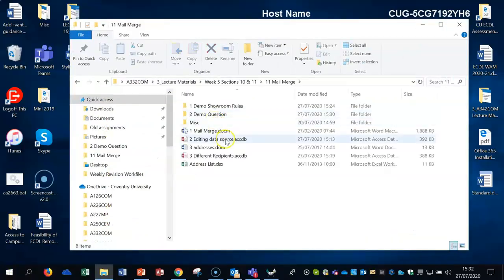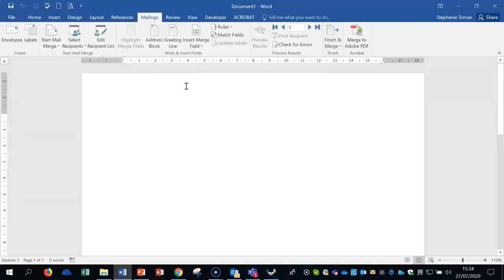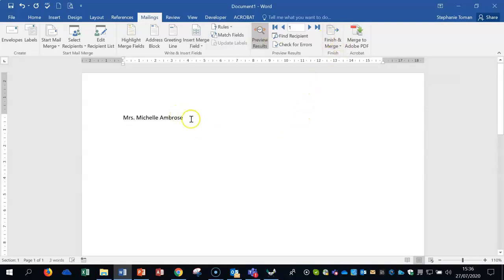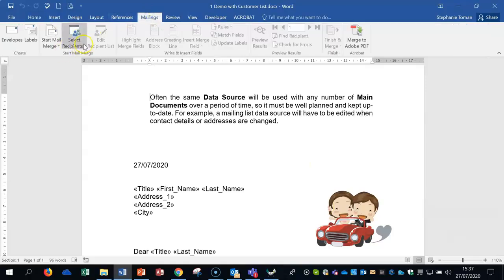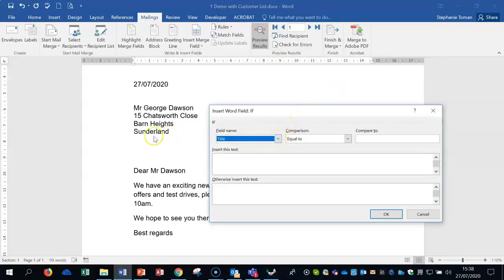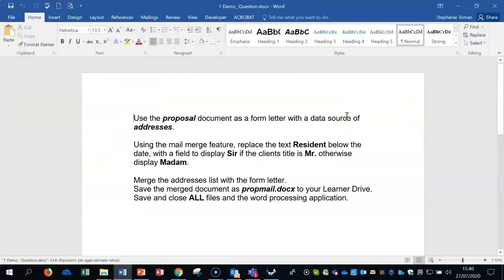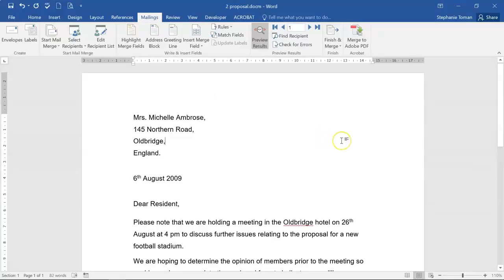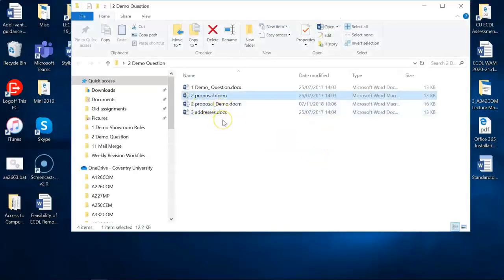14 Adv Word Processing Mail Merge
This video covers basic mail merge and how to use mail merge using rules, If…Then…Else.